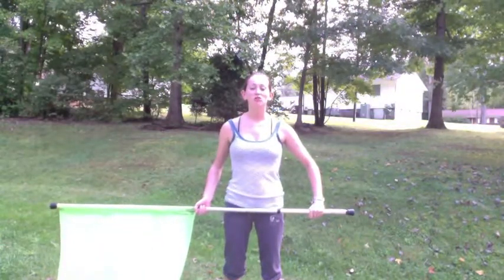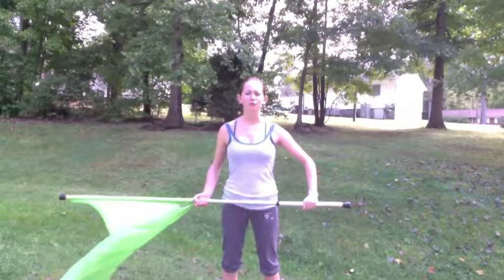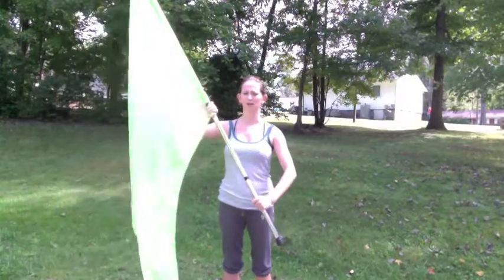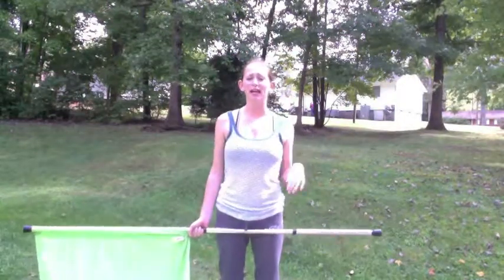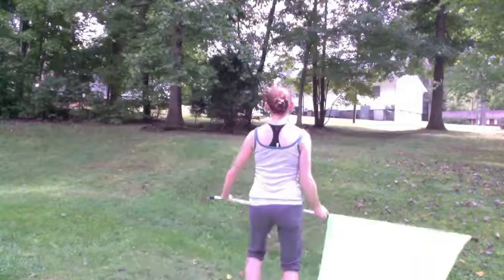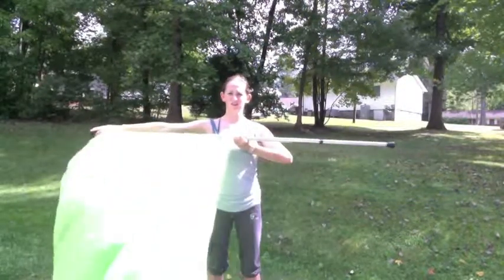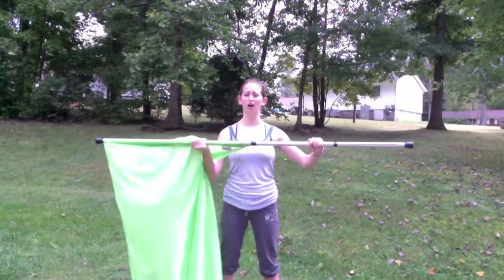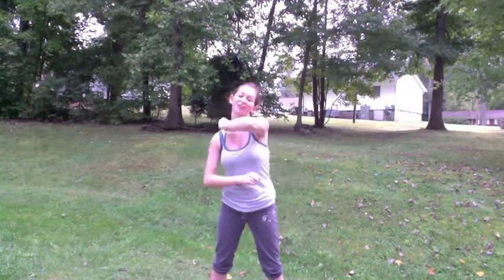ACHS - Firebird - Pt3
For Avery County HS colorguard, please.